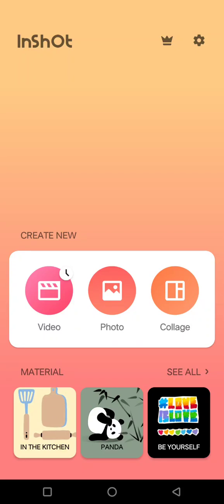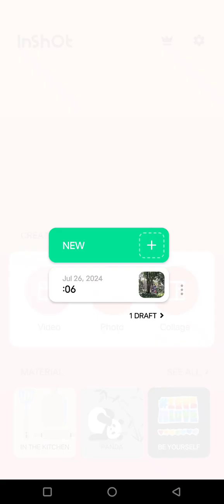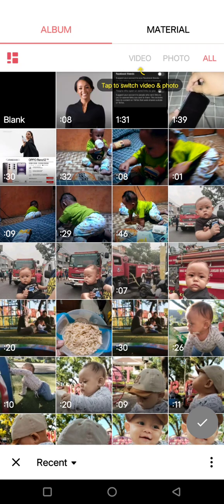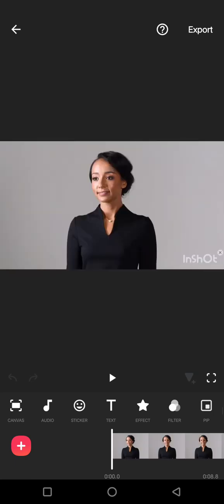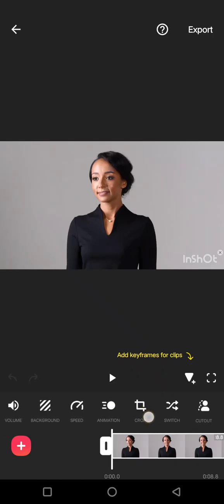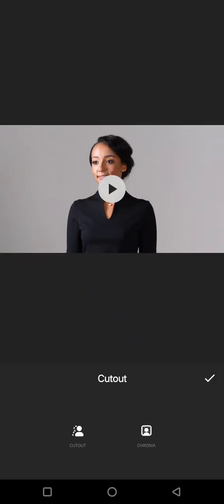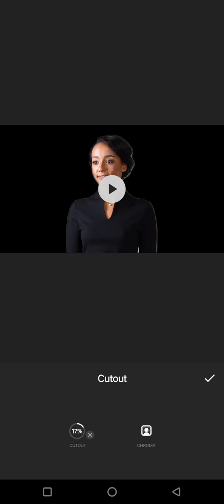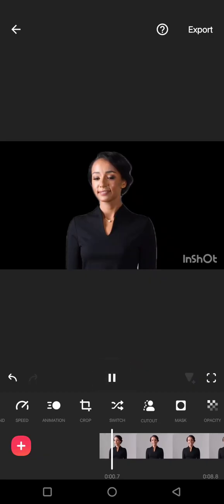How to Cutout a Video or Photo with Inshot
This is how you can cutout a video or photo on InShot App